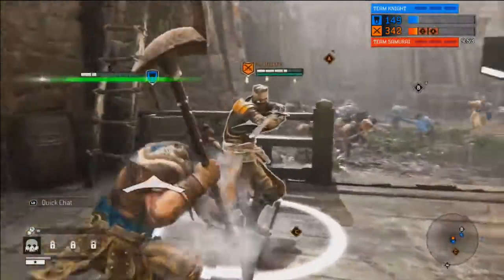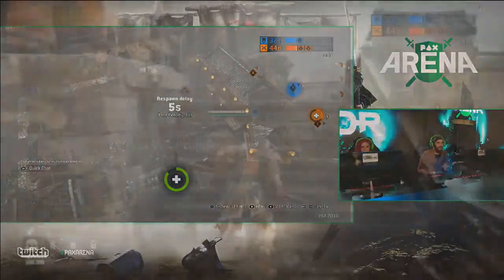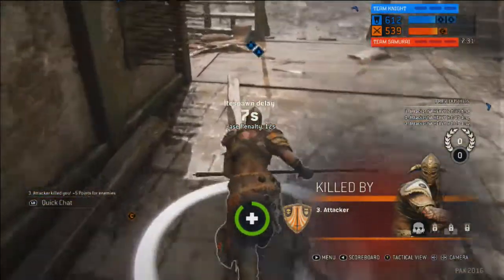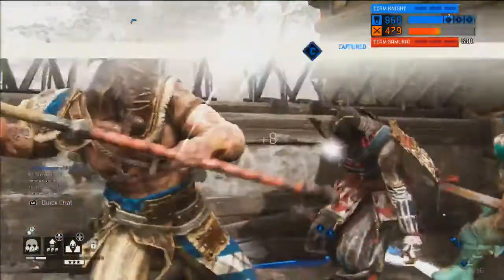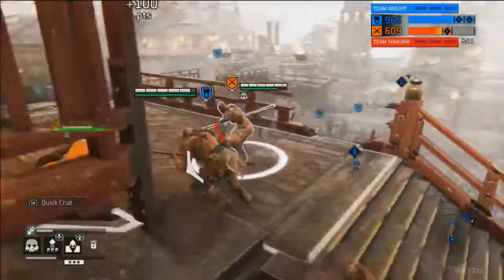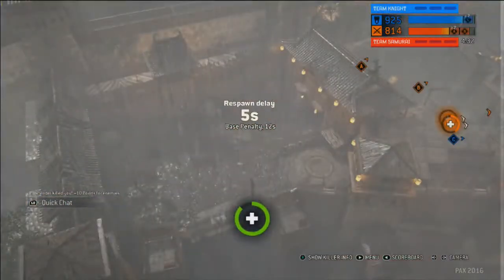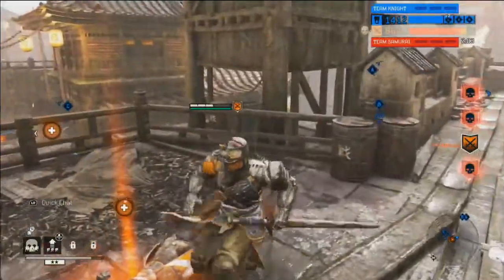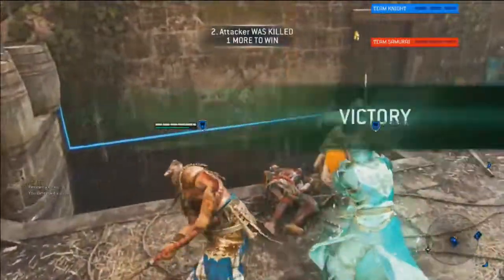For Honor Dominion Overwatch Multiplayer Matches Gameplay PAX West 2016